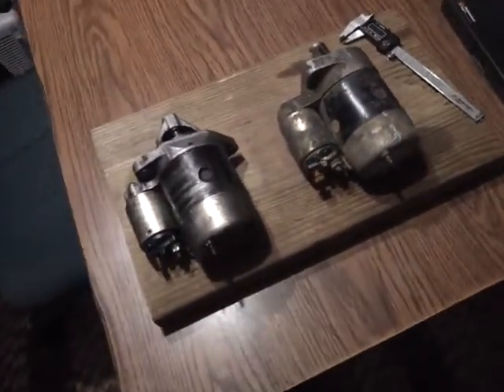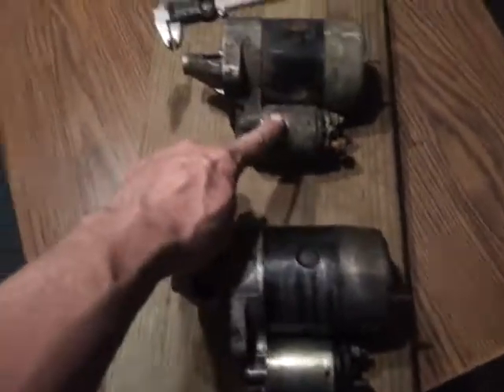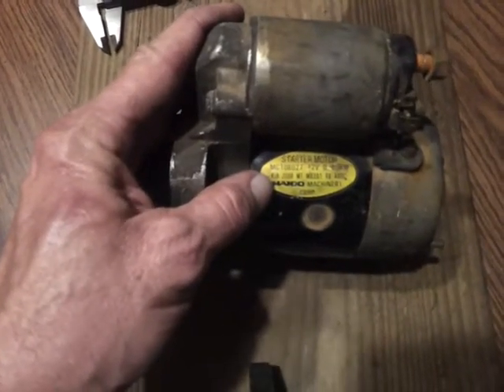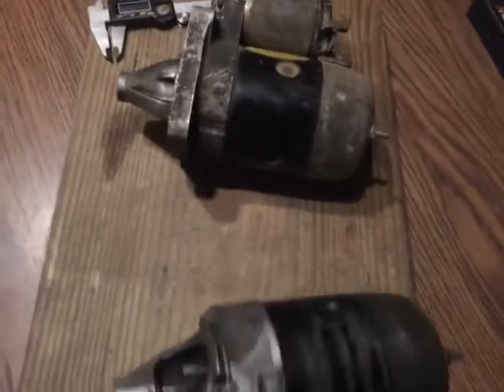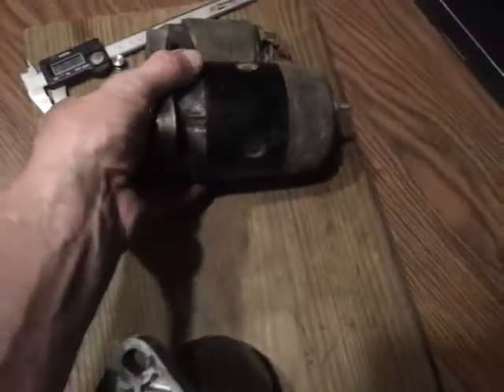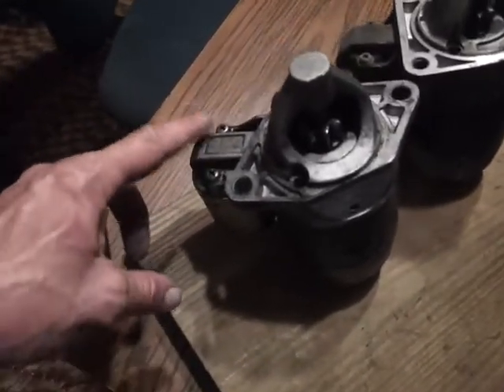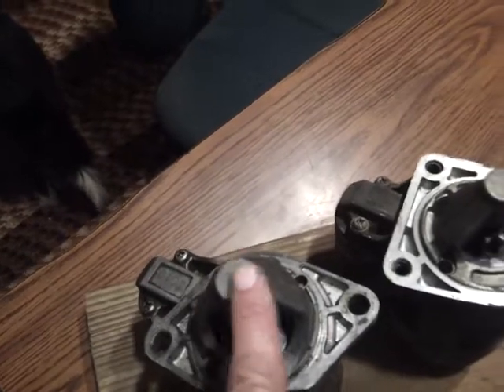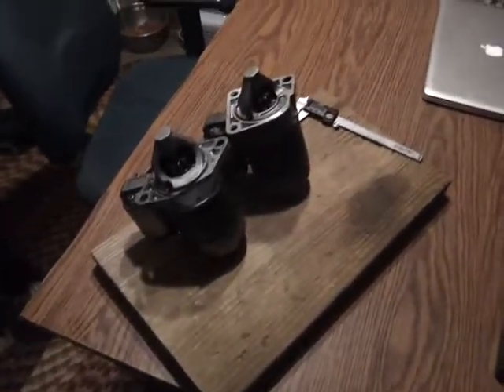Ford Festiva Starter Motor: Swapping From Automatic to Manual Starter Motor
On a Ford Festiva, the starter motors differ between the automatic and manual transmission models. This is the beginning of an attempt to see if their nose-pieces can be swapped so one can be used in the other.